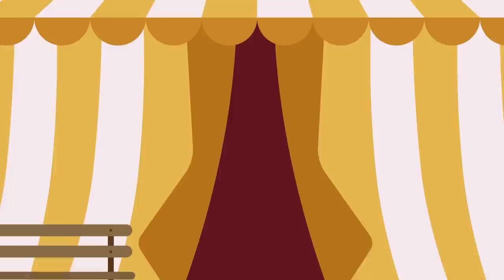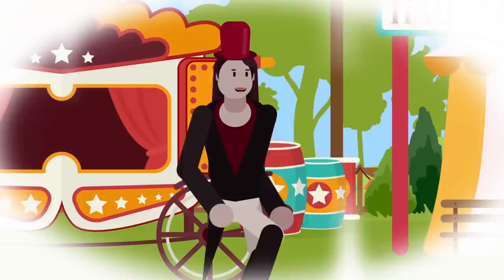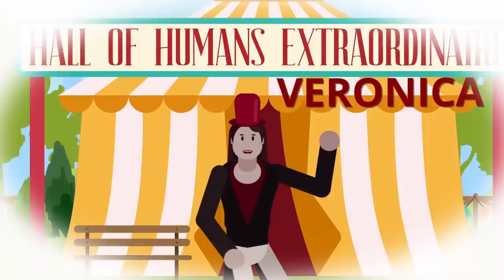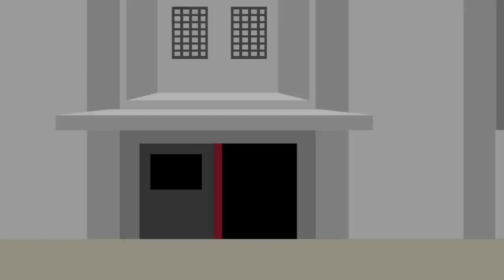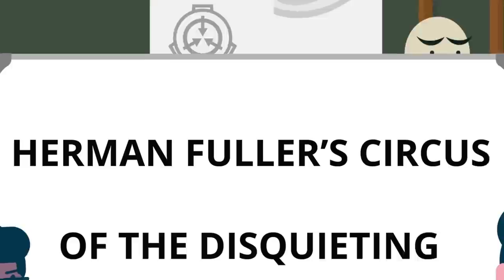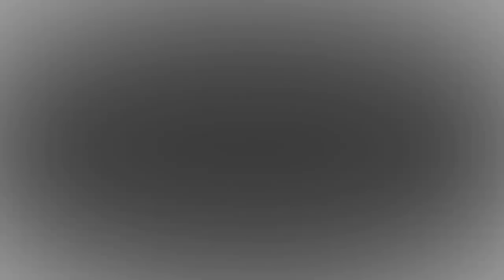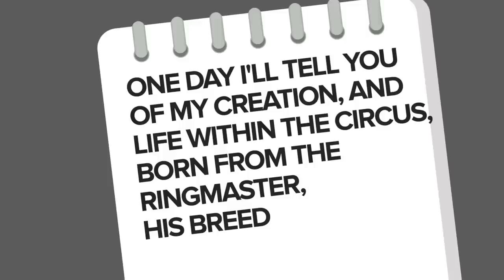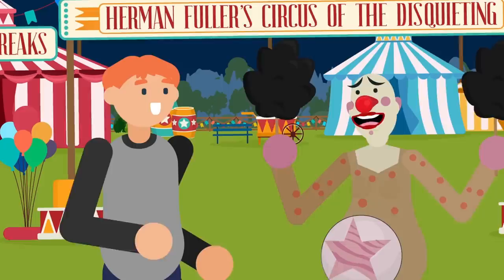SCP Herman Fuller's Circus of the Disquieting (SCP Animation)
ROLL UP! ROLL UP! Welcome, ladies and gentlemen, to the greatest show on earth! Welcome to Herman Fuller's Circus of the Disquieting! The Circus is, first and foremost, a show, THE show. Those in its employment live to perform, to regale the audiences with their talents. When the circus comes to town, no one quite understands where they came from, or how they managed to put up that tent without anyone seeing it. The circus treats its performers, be they tentacled things that gibber and squeal or clowns with the tears of a thousand dead stars in their eyes, as valuable assets. The circus is a family, and family stays together. So come watch the show, come feel the magic! After all, what do you have to lose?

SCP Herman Fuller's Circus of the Disquieting (SCP Animation) is based on "Herman Fuller Hub" by Crayne